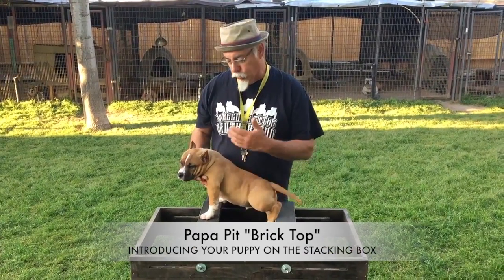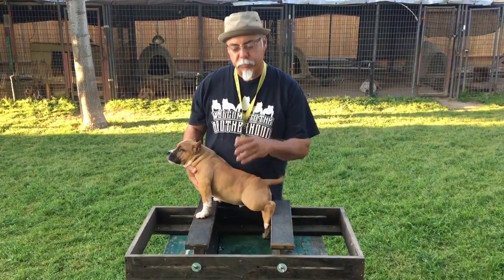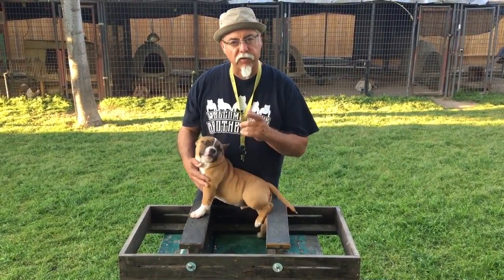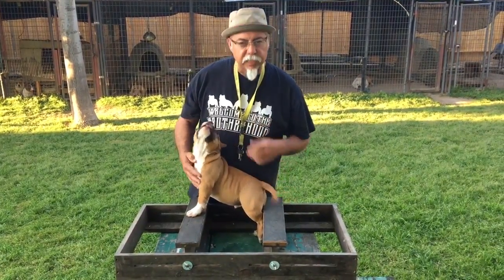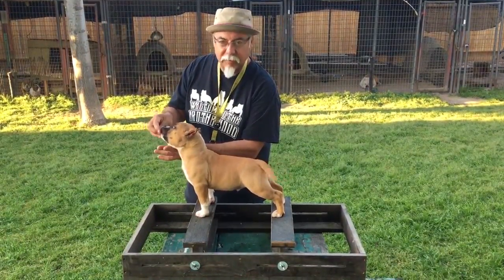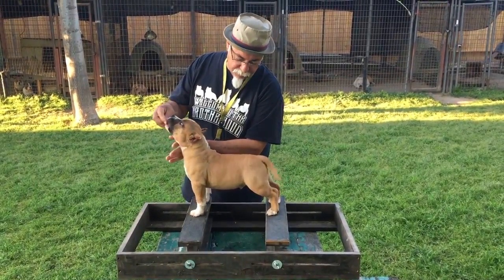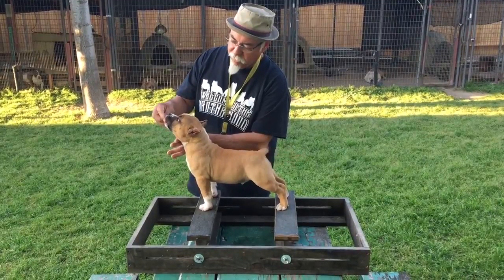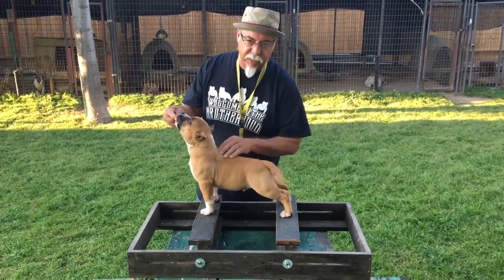PAPA PIT "BRICK TOP" FIRST TIME ON THE STACKING BOX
Introducing your puppy on the stacking box.
Hello show goers of all canine breeds!  Today I’m training a puppy how to stack with one of my favorite tools.  The Stacking box!  Today I'll be working with 12-week-old "Papa Pit Brick Top" and it’s her first time on the stacking box.  How exciting!  When training or working with you dog/puppy remember to patient, confident and firm but not over overpowering.   If you’re to overpowering you will break the spirit of the puppy and if that happens, it is very difficult for the puppy to regain its confidence.  If you feel your self becoming irritated or upset, it is time stop the training.  Remember this should be fun.  You and your dog should both enjoy this bonding time.  I recommend ending a training session on a positive note.  So the puppy knows it performed well, even if the training is only for a brief moment.   As the puppy gains confidence and becomes more comfortable on the stacking box, then you can polish the placement of the front/rear paws.  I would recommend doing this in front of a mirror or recording your self, for evaluation and progression of you and your puppy.  Don't expect perfection immediately.  The box training will take time and repetition.  I cannot emphasize enough Patients! Patients! Patients! All comments and questions welcome.